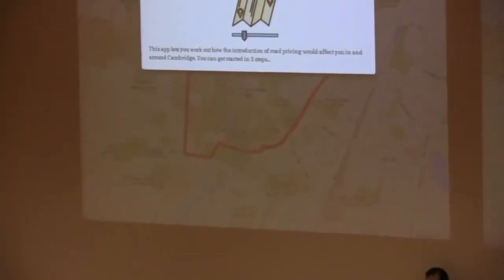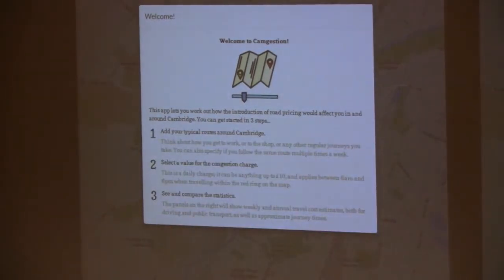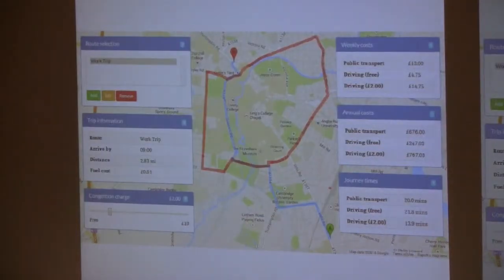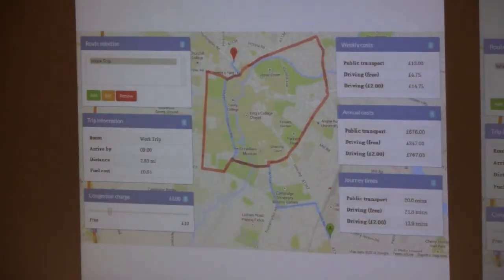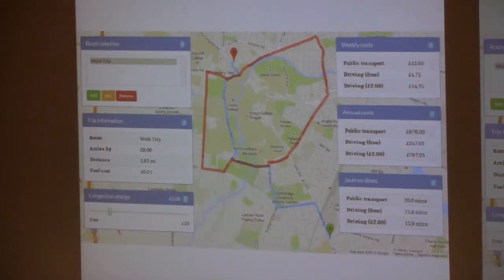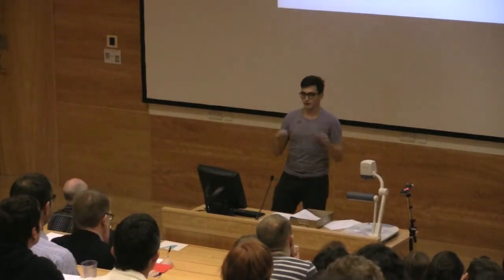Design Projects 2014 - Group Mike - Transport Game